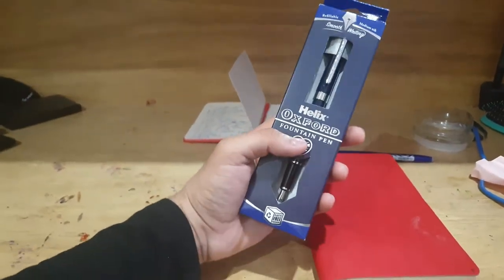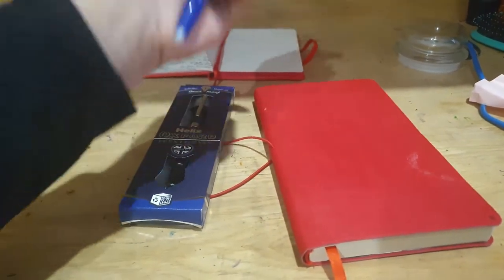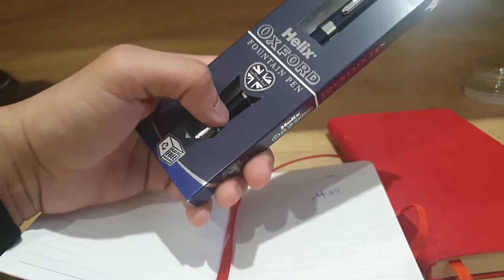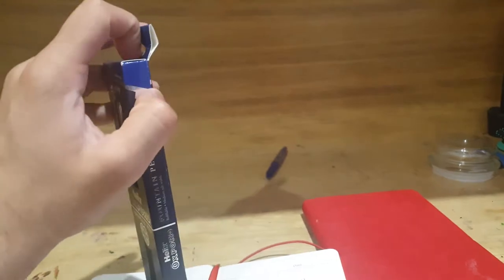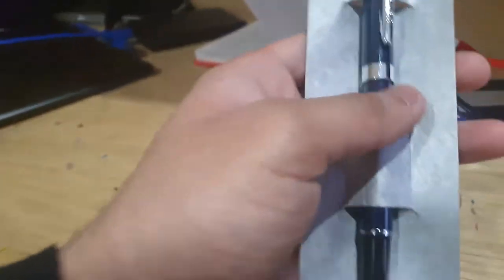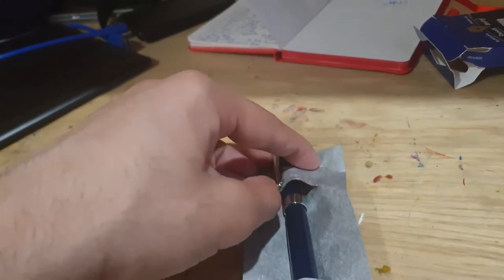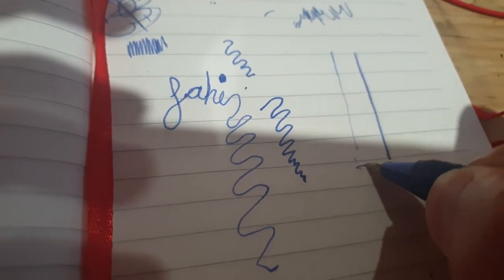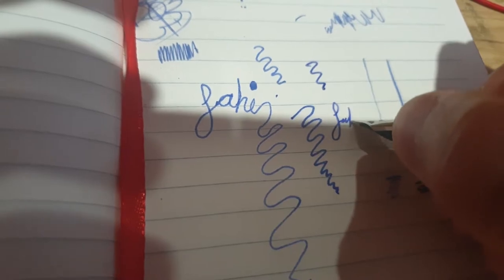Helix Oxford Fountain Pen Review | Cheap and high quality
Hello today we're reviewing a fountain pen I bought from Waterstones. This stainless steel-nibbed pen has a blue cartridge installed, along with having a very eloquent design. I had a very nice writing experience with this pen, especially with how light it is and how fluid it is to write with it.

Unfortunately most fountain pens are very expensive, making it hard for people to find a pen that would be a perfect comprimise between budget and quality. However, this one right here does just that. What I'm suprised was to not find this when I was first trying to find budget fountain pens.

FYI
i. I'm not an expert on fountain pens, but I honestly don't believe you need to be one to tell when something can do justice to your writing experience.
ii. Yes you may be able to use this pen for inking (tho not ideal in my opinion)
iii. I have a very satirical tone during random moments in the video above, I just wanted to point that out, just in case someone didn't pick up on that. ;-;
iv- I will do some more research for details that I promised to link in this vid...